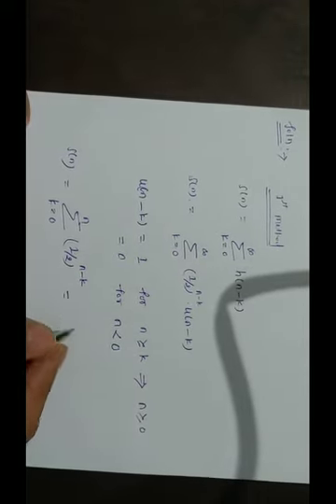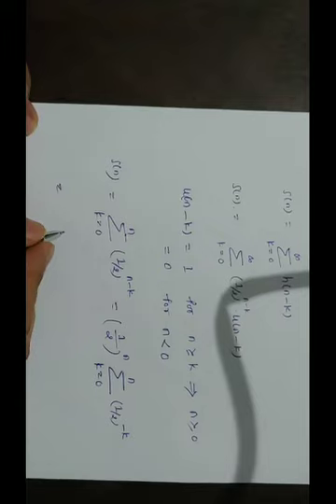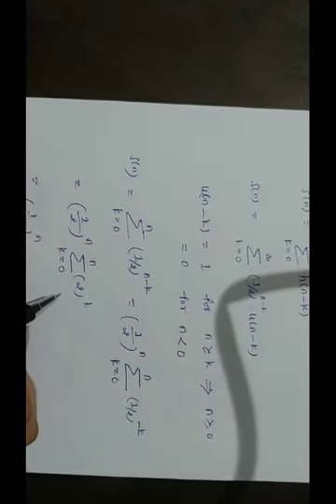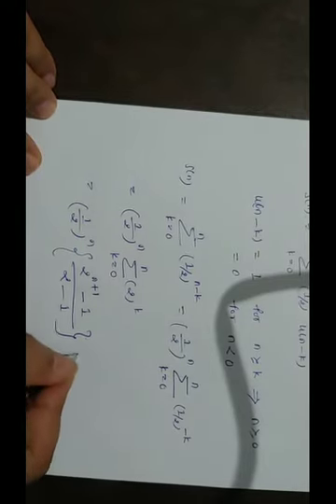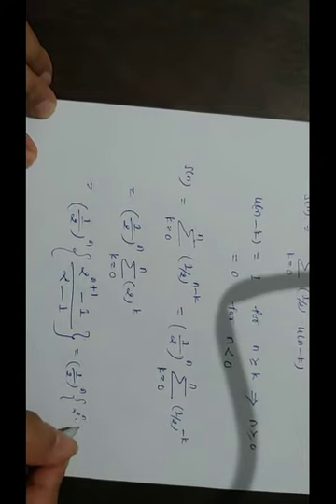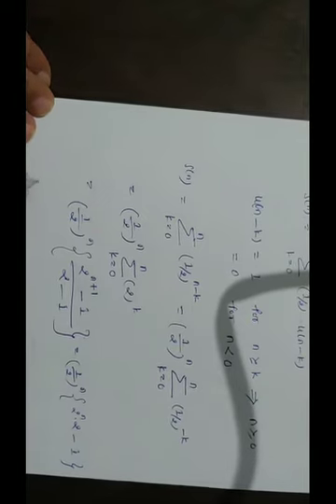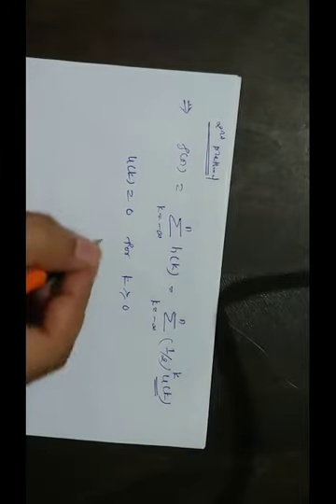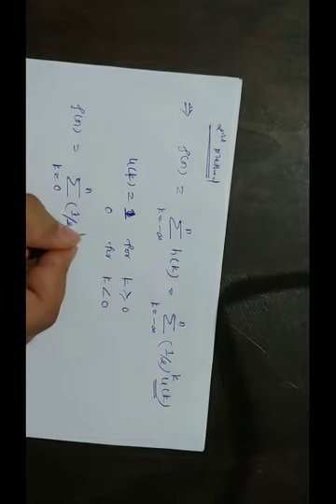Examples on Step response of LTI systems